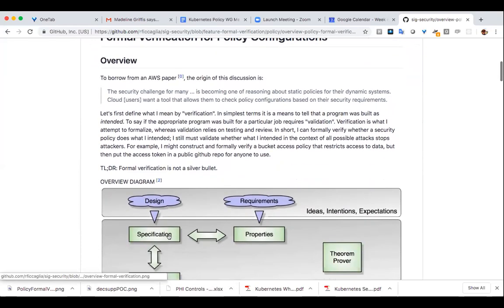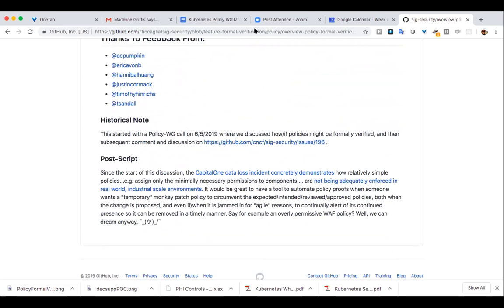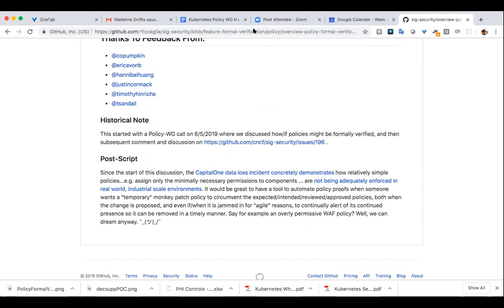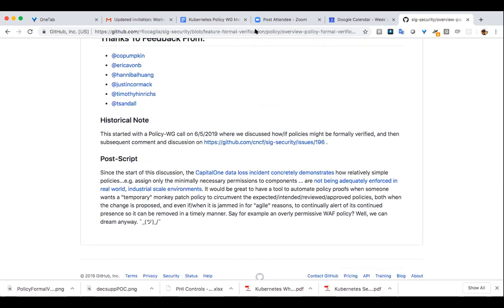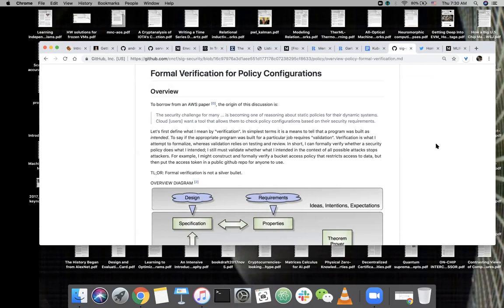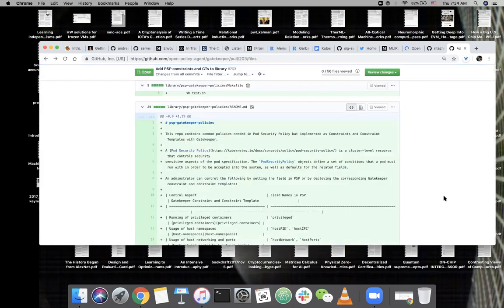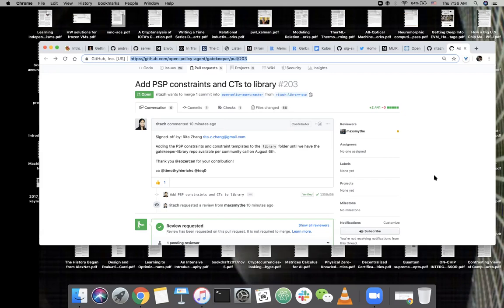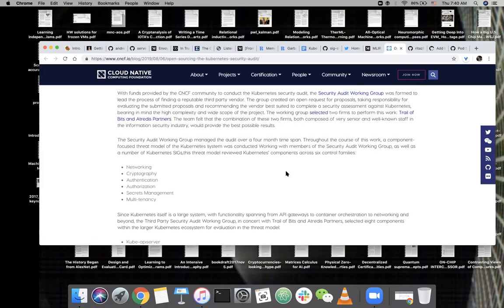Kubernetes / CNCF Security SIG Policy Meeting 2019.08.07